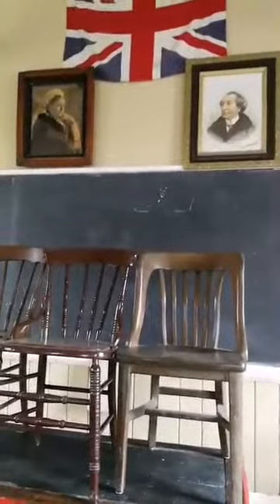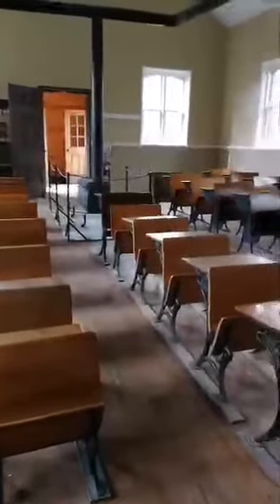Stories of Fanshawe School S.S. #19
Fanshawe School S.S. #19 and timed school lessons are visitor favourites at the village.  Visit with Alison to learn more about S.S. #19's history.

Some of our buildings don't often have interpreters in them but that doesn't mean there isn't a lot of history to share.  Learn a bit more about some of these buildings with our "Stories Of" series.